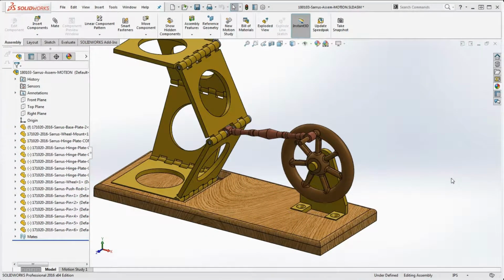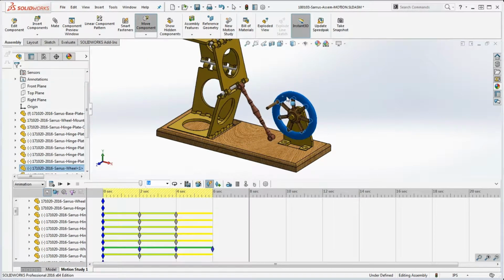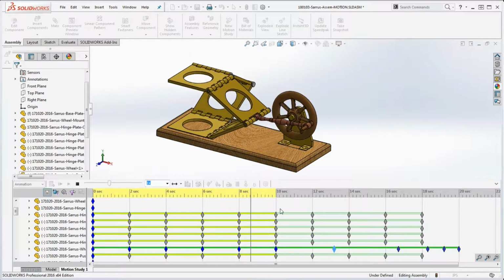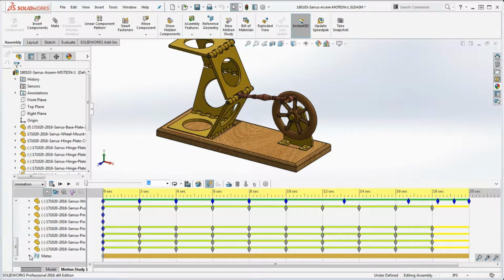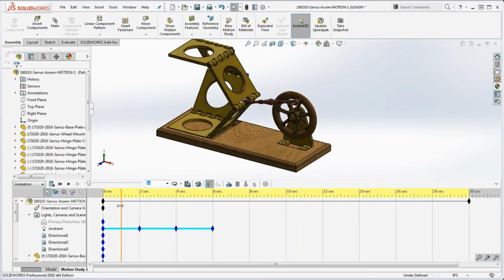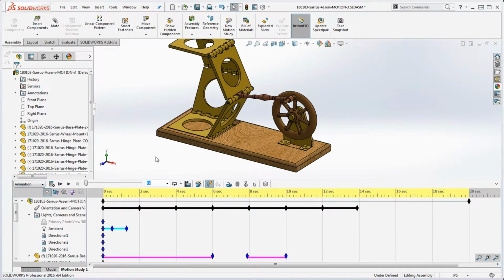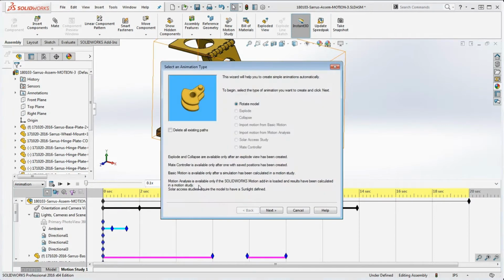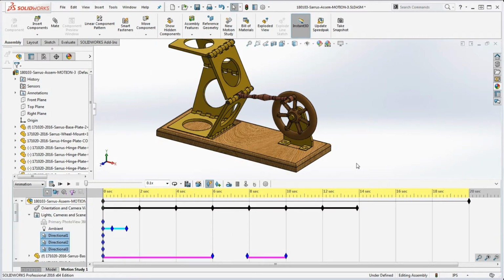50, Online SolidWorks - Motion Study – an Introduction and Short Tour – to Get You Started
50, Online SolidWorks Class.  Now that you have a completed assembly that has moving components, lets study its motion.  To start - we will open the Motion Study tab on the Status Bar and using the Sarrus Wheel assembly as an example we will take our assembly and make it move at different time intervals.  To accomplish this we will take our vertical time bar and at each chosen time increment we will move the Sarrus Wheel (which will drive various other components in our assembly model) a portion of its rotation for each 2 second interval up to 20 seconds.  We will also discuss various visual properties that can be turned on or off and modified along the way while exploring various options.